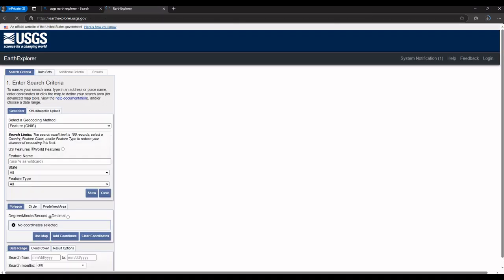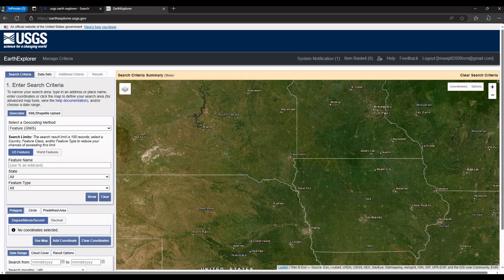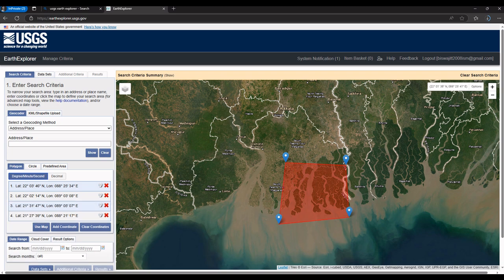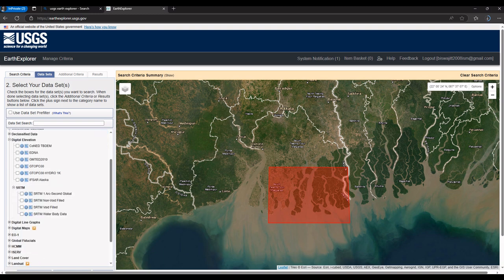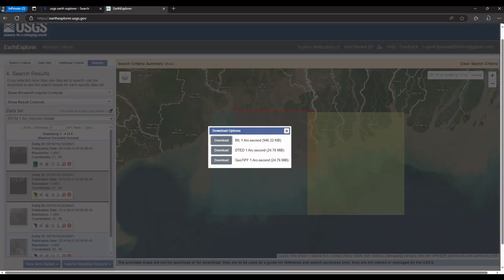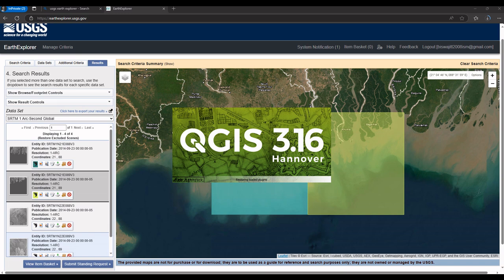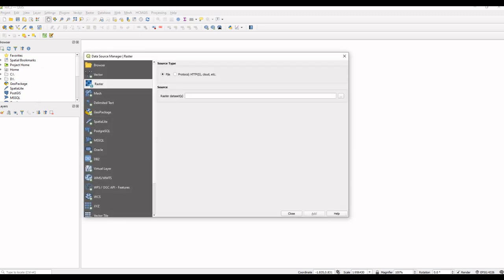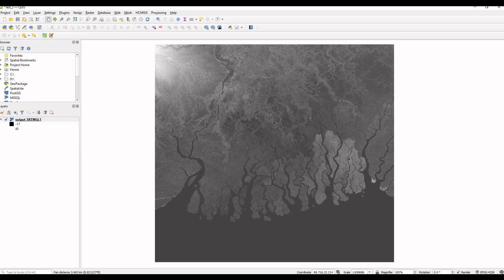How to download Digital Elevation Model Data for free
This is an educational tutorial video on how to download digital elevation model (DEM) data from the website for free.